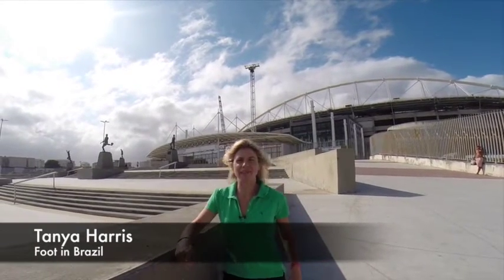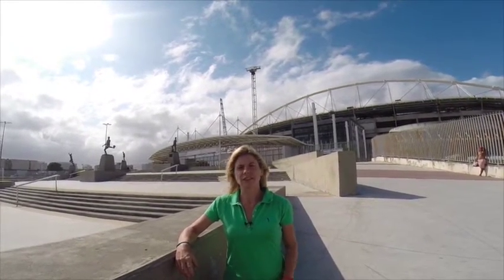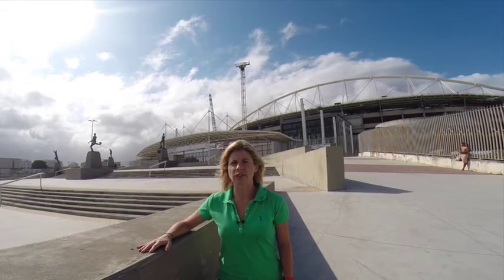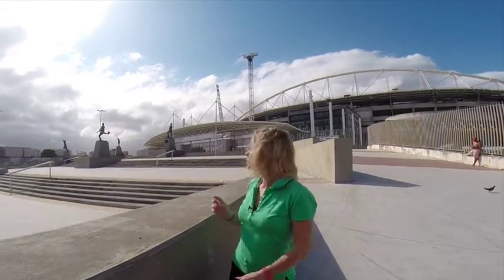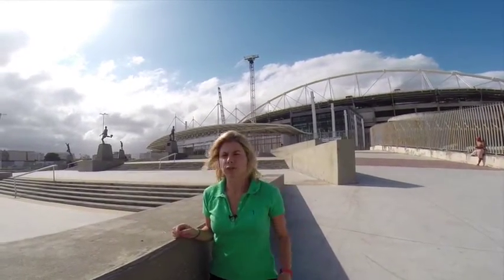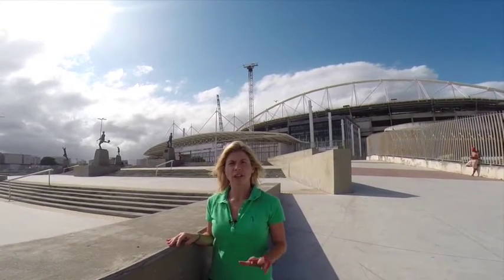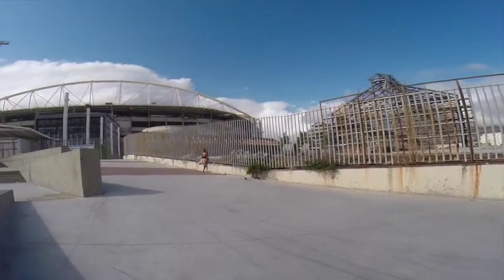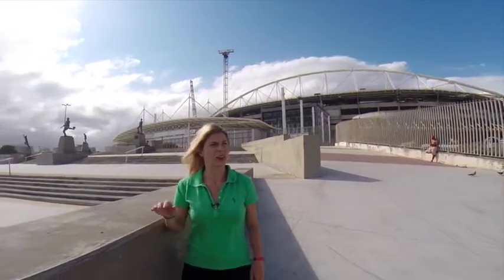Foot in Brazil's 8th VideoBlog - Rio 2016 Olympic Stadium Joao Havelange (Engenhao)